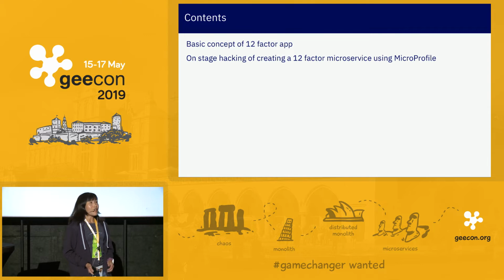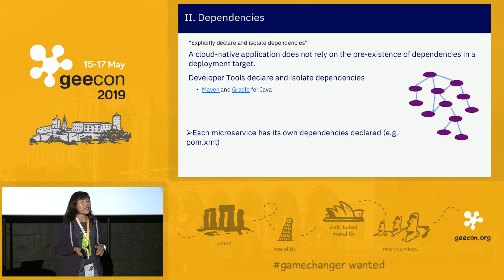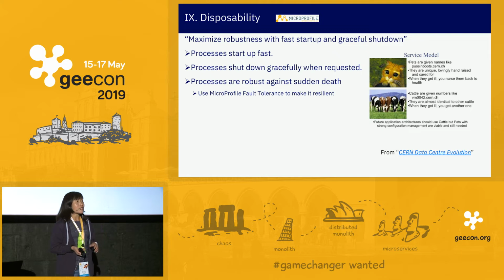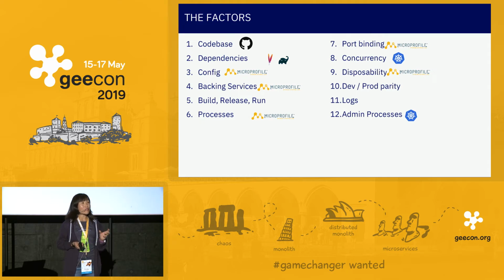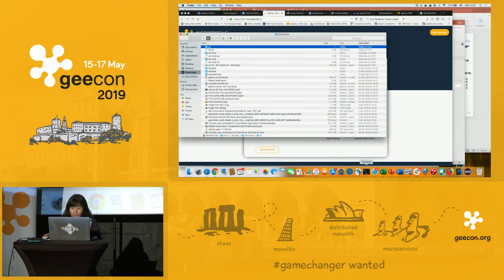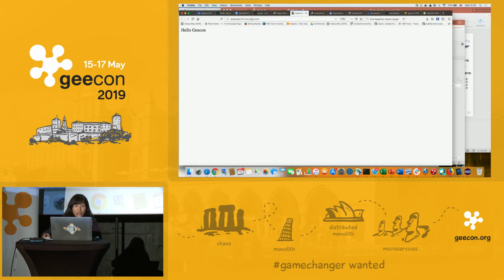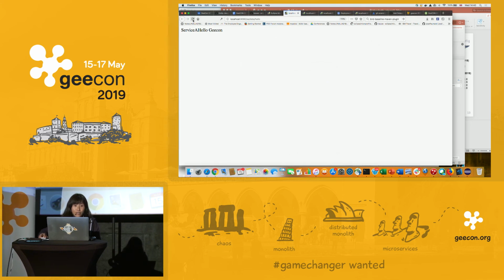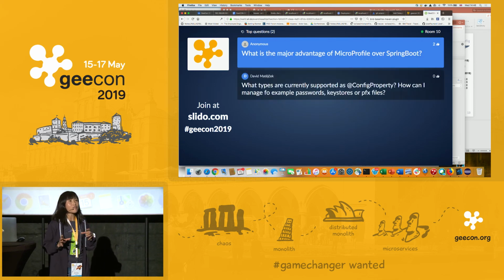GeeCON 2019: Emily Jiang - On-stage hacking: build 12-factor microservices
Planning to build microservices? The best practice of building a first-class microservice is to follow 12-Factor app. But how to fulfill the 12-factor app rules, e.g. how to achieve externalise the configuration, fault tolerance, etc? Come to this session to build a 12-factor microservice using MicroProfile programming mode with live code demo.